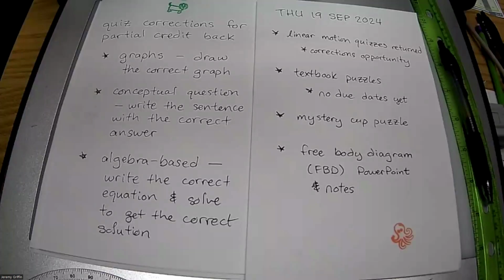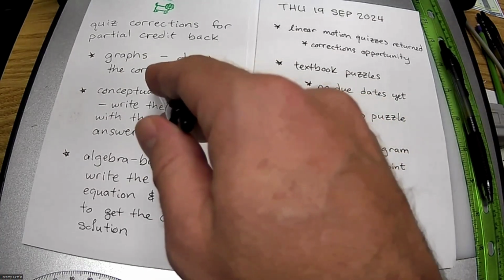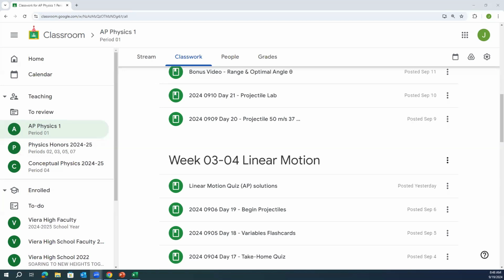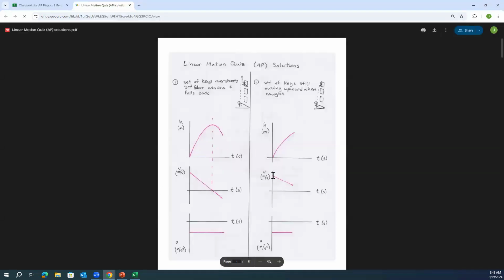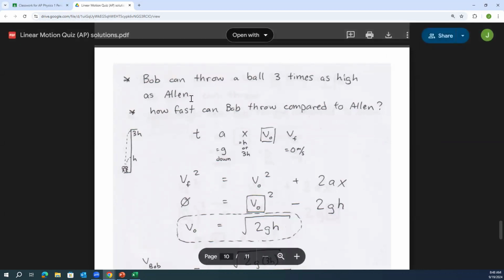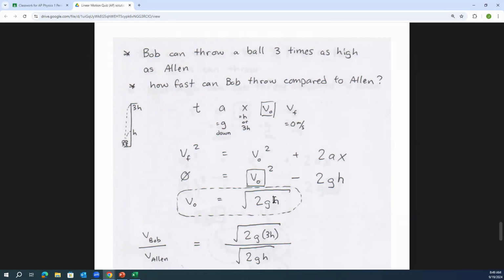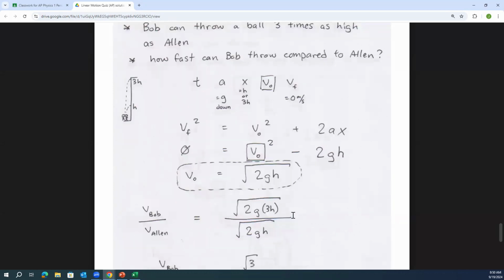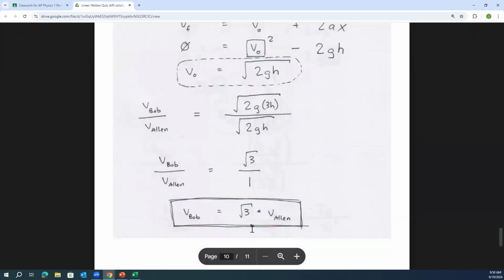2024 0919 - AP Physics Day 28 - Free Body Diagrams part 1 of 2